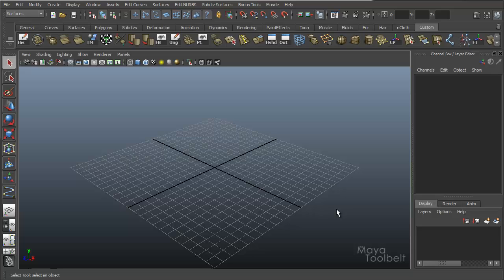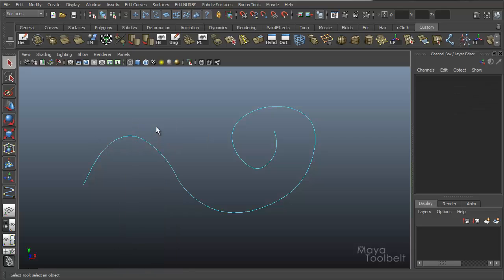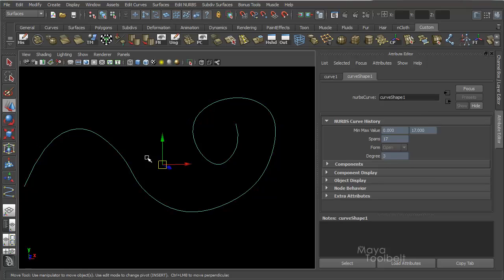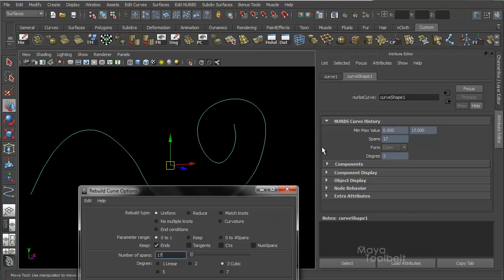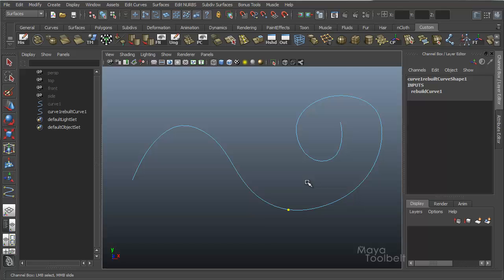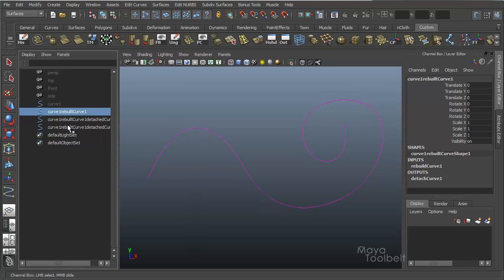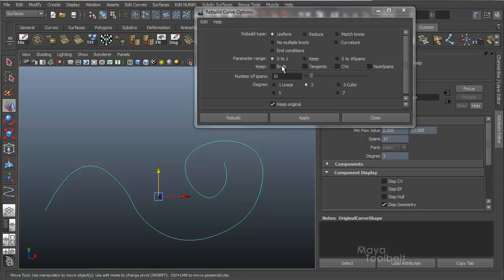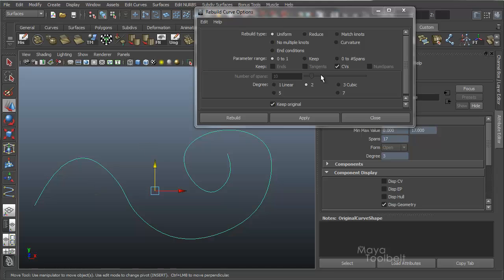The Maya Toolbelt - Rebuild Curve - Part 1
Part 1 of 2. This tutorial goes over Rebuild Curve. Part 1 covers the basics and the Uniform rebuild settings. See Part 2 for other rebuild types.